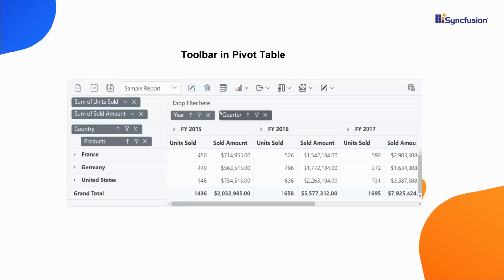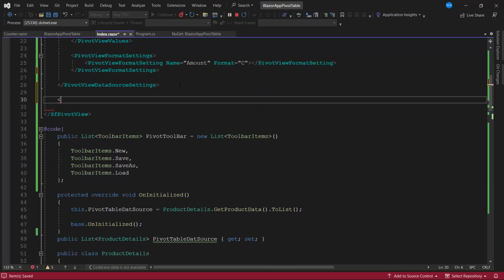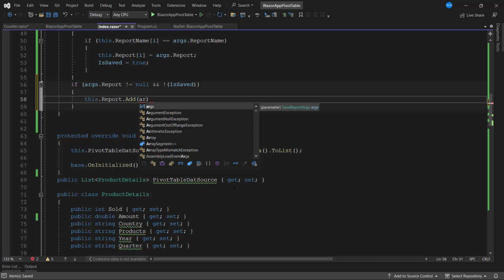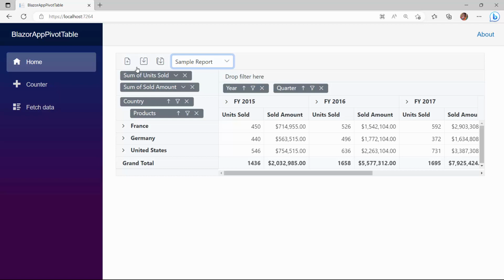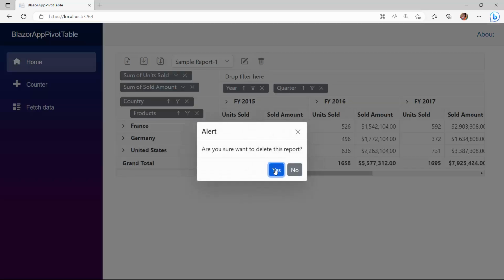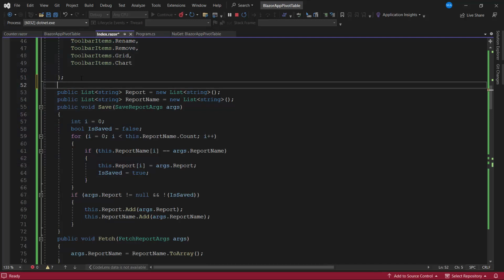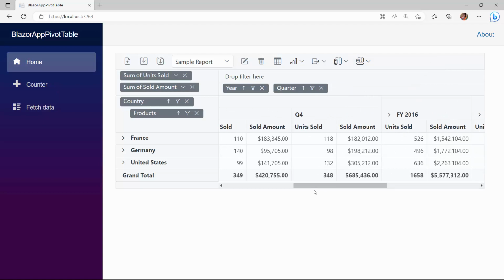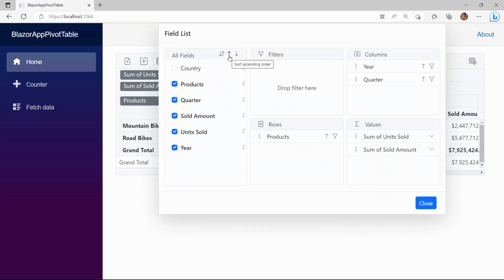How to Add and Customize Toolbar in a Blazor Pivot Table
Learn how easily you can create and customize a toolbar in a Blazor Pivot Table of Syncfusion. This video demonstrates how to create a toolbar in the Blazor Pivot Table and add toolbar items to it. It also shows how to customize toolbar items.

The Blazor Pivot Table is a powerful control used to organize and summarize business data, and display the result in a cross-table format. It includes major functionalities such as data binding, drilling up and down, Excel-like filtering, sorting, editing, Excel and PDF exporting, several built-in aggregations, pivot table field list, and calculated fields. A high volume of pivot data can be loaded without any performance degradation using row and column virtualization.

The Toolbar feature provides a built-in interface for pivot tables to select frequently used features interactively for easy access. These features include creating a new report, saving, renaming, deleting a report, switching to chart and grid, exporting, formatting, and so on. Explore our tutorial videos Example Project

BOOKMARK DETAILS
[00:00] Introduction
[00:21] Overview of an app
[01:22] Create and save a report
[06:31] Rename and remove a report
[08:16] Display pivot chart and grid
[10:40] Exporting
[11:25] Sub totals and grand totals
[12:30] Formatting
[13:29] FieldList